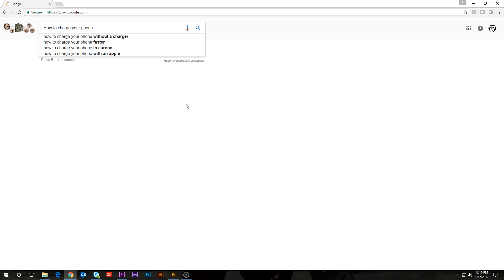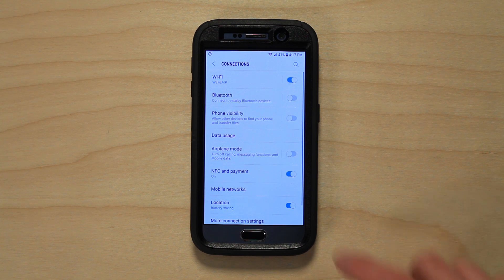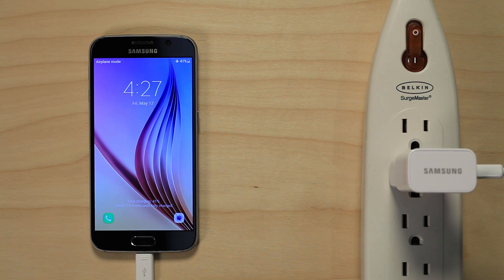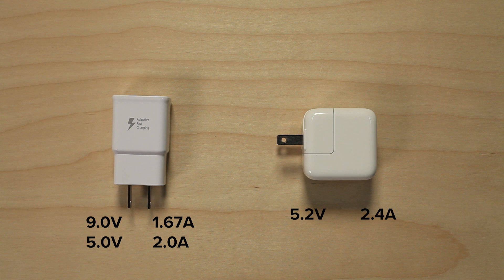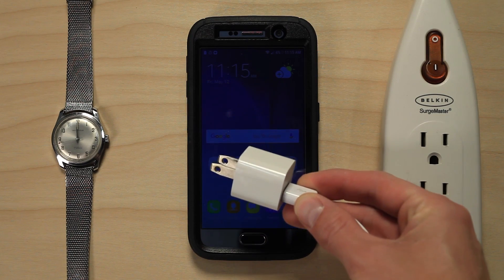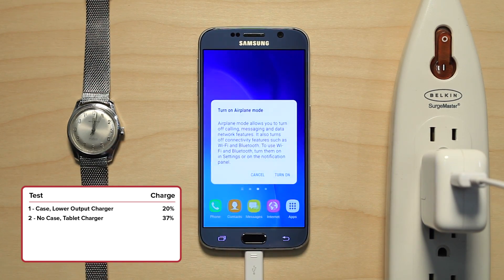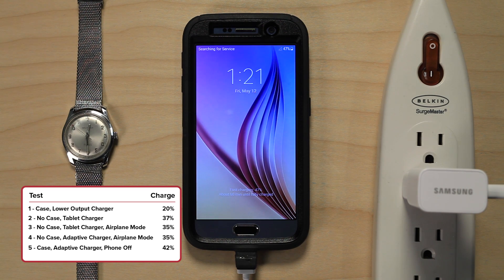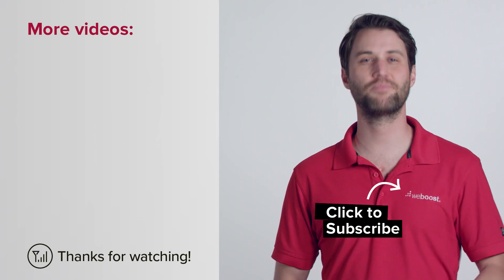How To Charge Your Android Phone Faster | weBoost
We'll show you how to charge your Android phone faster, 3 different ways. We've also got a video covering how to get better battery life on your smartphone

Searching the internet you'll find lots of ways to charge your android phone faster but do they actually work? We put the top 3 most common suggestions to the test to see if they in fact to charge your phone faster.

We did several individual tests for 30 minutes each and recorded the amount the phone charged each time. We tested taking off the phone case, using a higher output or adaptive charger and putting the phone into Airplane mode while it charged. Check out the video for the results.

These same methods will work for any android phone including the Samsung Galaxy s6, s7, s8, Google Pixel, Droid, and older devices as well.

Check out some of our other videos and if you've got any questions about how to make your cell service better check us out or give us a call at: .